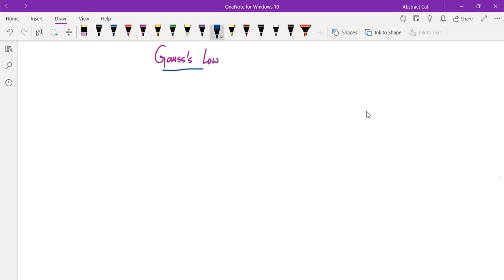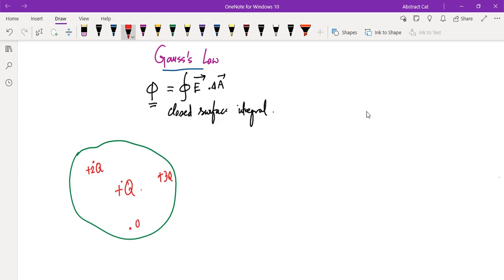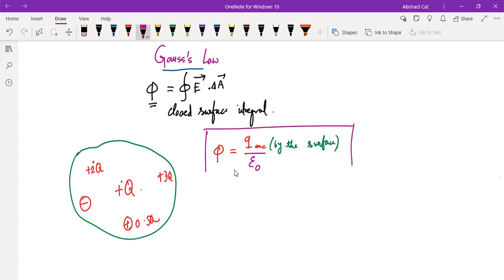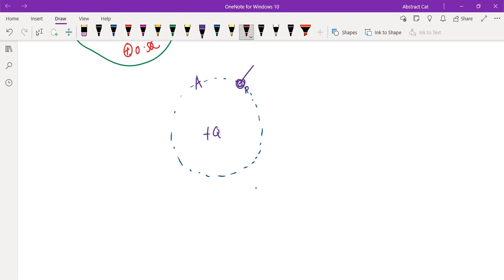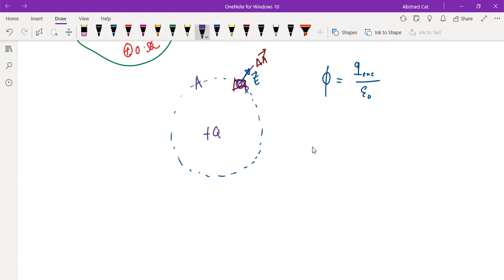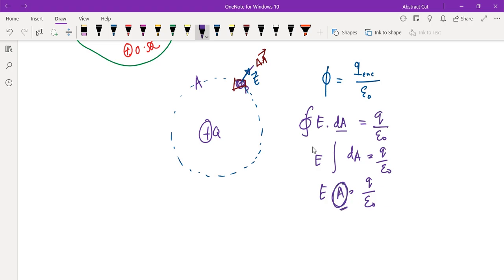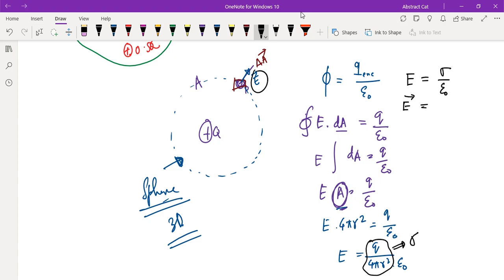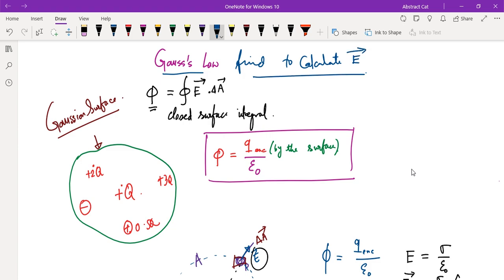Gauss's Law in 5 Minutes! 🔥 Class 12 Physics | CBSE, ISC, JEE & NEET Quick Revision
"Gauss Law in 5 Minutes 🔥 Class 12 Physics | CBSE, ISC, JEE & NEET Quick Revision | Electrostatics"

1️⃣ "Struggling with Gauss's Law? 😵 Master it in JUST 5 MINUTES! ⏳ Perfect for Class 12 CBSE, ISC, JEE & NEET!"
2️⃣ "Gauss Law Made EASY! 🤯 Quickest Explanation + PYQs for Exams 🔥 Watch Now & Never Forget!"

📌 Gauss Law in 5 Minutes – The FASTEST way to understand Gauss’s Theorem for Class 12 Physics (CBSE, ISC, JEE & NEET)! This quick revision covers:
✔ Gauss Law Statement & Derivation
✔ Applications (Sphere, Cylinder, Plane)
✔ Tricky Questions & PYQs (JEE/NEET)
✔ Electric Flux Simplified

🔗 Download Notes & Practice Problems [Link if available]

👉 Electric Charges & Fields Full Chapter
👉 Coulomb’s Law in 5 Min
👉 JEE/NEET Physics Short Tricks